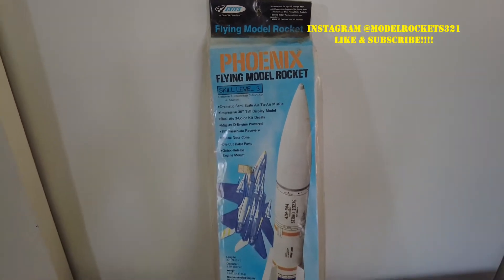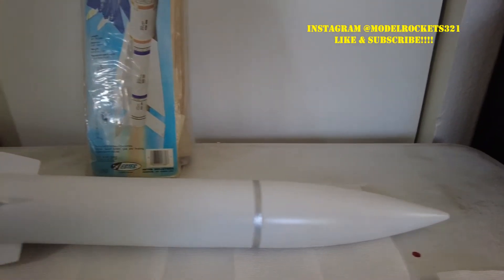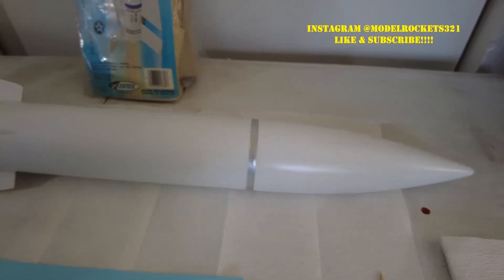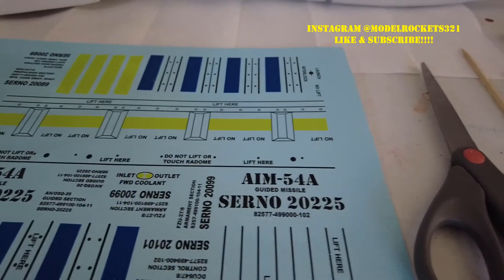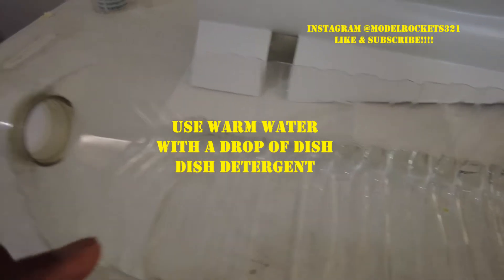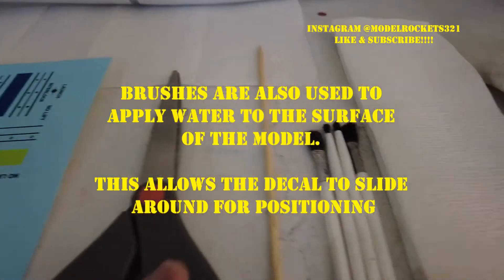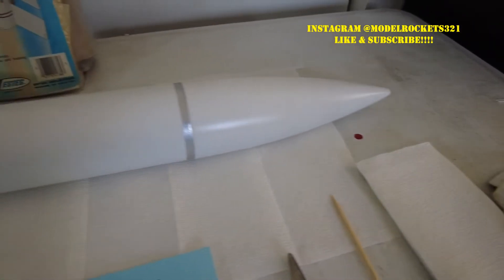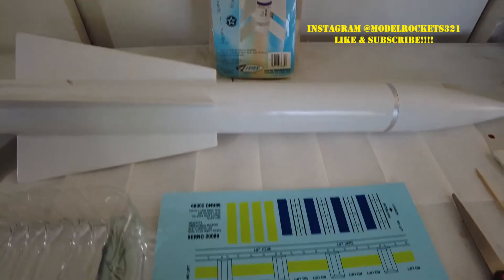ESTES PHOENIX MISSILE: How To Apply Decals To A Model Rocket